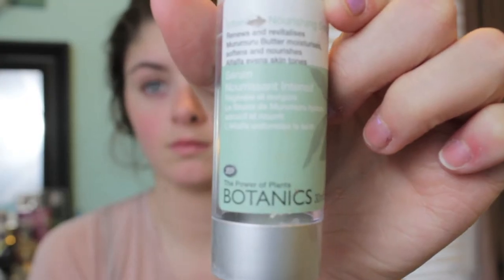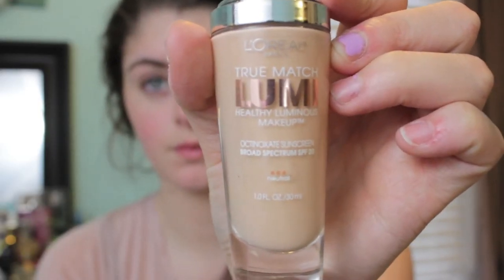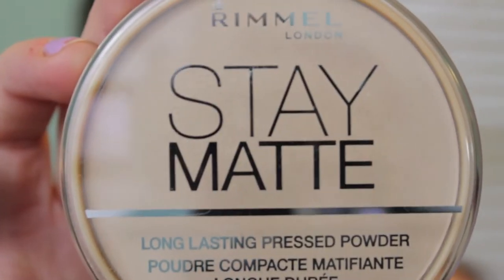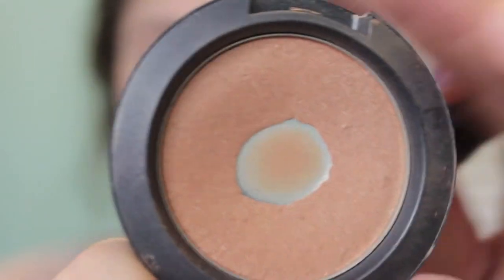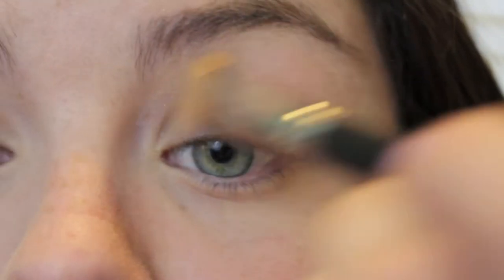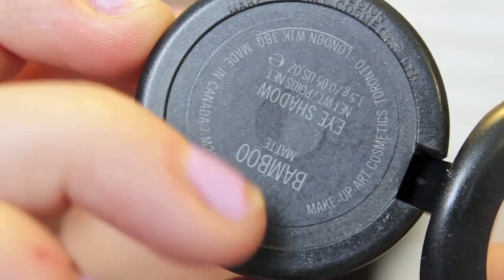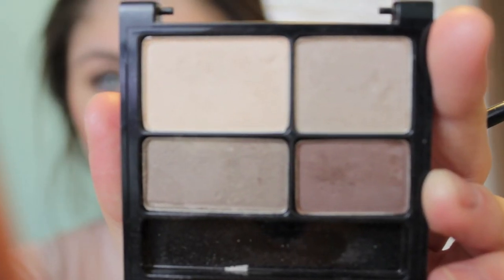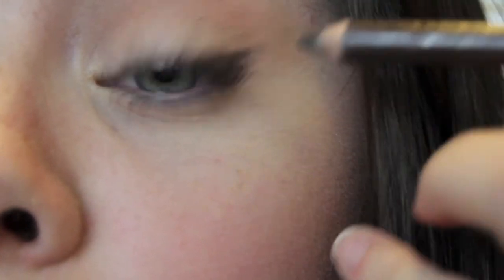Monthly Makeup: April 2013